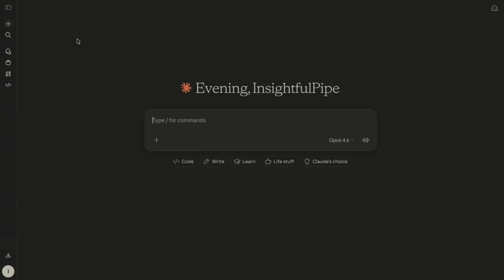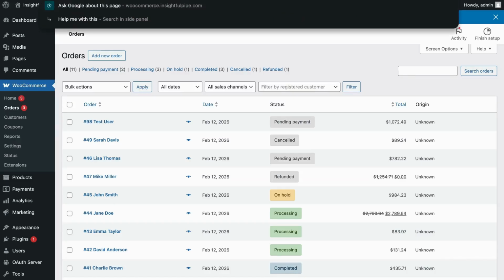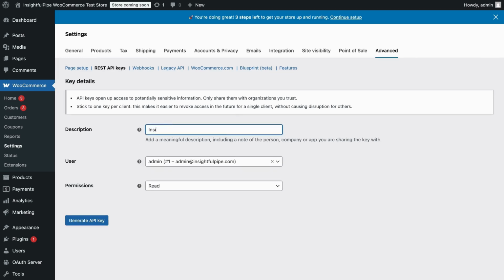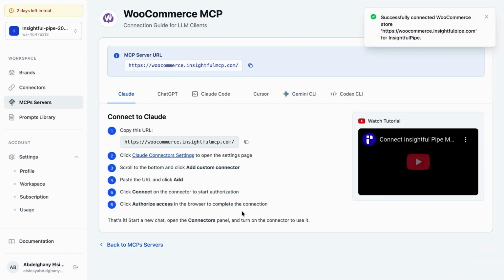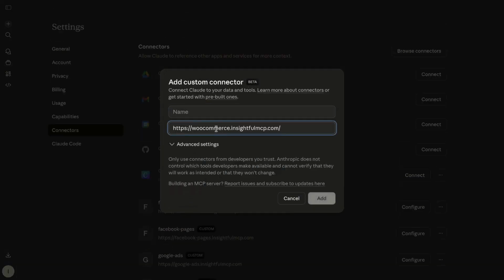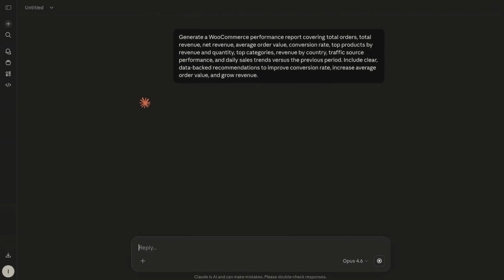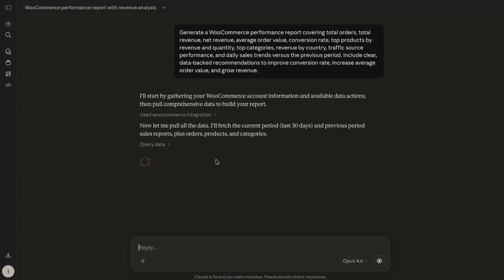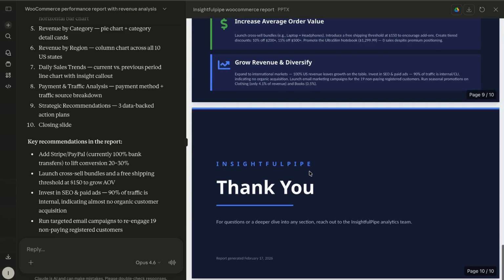WooCommerce + Claude AI: Full Store Analytics Through Conversation | WooCommerce MCP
How to get a WooCommerce report in Claude with the InsightfulPipe WooCommerce MCP server: connect once, then pull live data with one prompt.

Learn how to connect your WooCommerce store to Claude using
Insightful Pipe MCP in minutes. This step-by-step tutorial walks you through
the full setup — from creating REST API keys in WooCommerce to adding the MCP connector in Claude — then demonstrates the power of the integration by generating a comprehensive 10-page WooCommerce Performance Report covering total orders, revenue, top products, category breakdowns, revenue by region, daily sales trends, and strategic recommendations to grow your business.

What you'll learn:
- Setting up the WooCommerce connector in Insightful Pipe
- Creating REST API keys with the right permissions
- Adding the MCP server URL in Claude as a custom connector
- Generating a full performance report with charts and actionable insights — all through conversation

Works with Claude, ChatGPT, Claude Code, Cursor, Gemini CLI, and Codex CLI.

Explore 20+ MCP servers at InsightfulPipe.com — connect Shopify, Google Ads, Google Analytics, Facebook Ads, LinkedIn, WordPress, and more to your favorite AI tools.

The WooCommerce MCP server is a hosted remote MCP server with 58 actions (33 read, 25 write). It works with Claude, ChatGPT, Cursor and Claude Code.